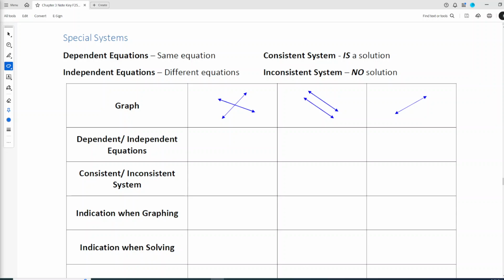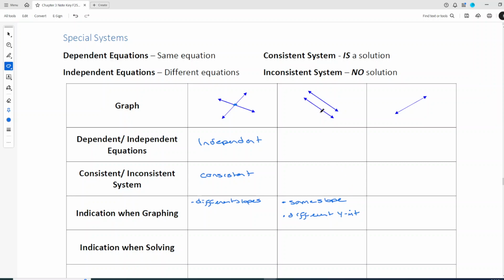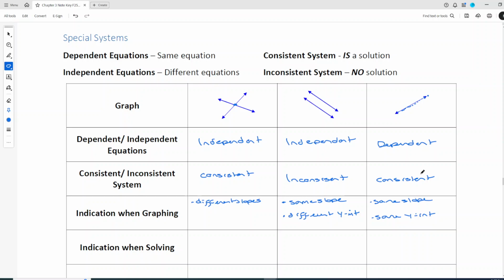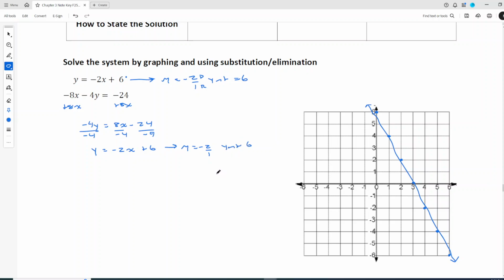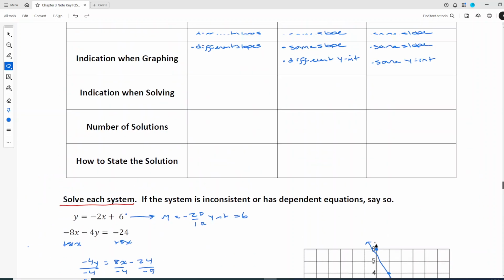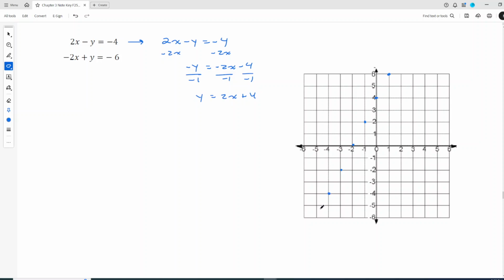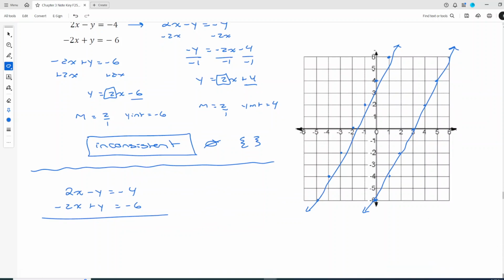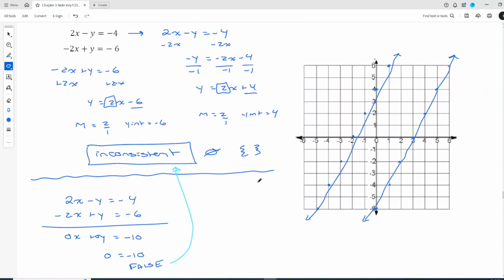Math 50 3.1 Video 6 Special Systems